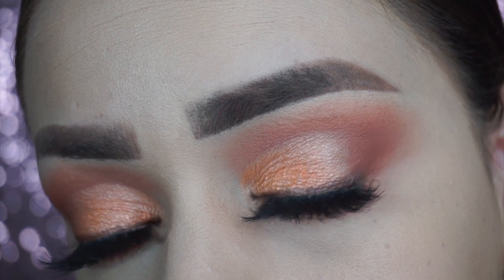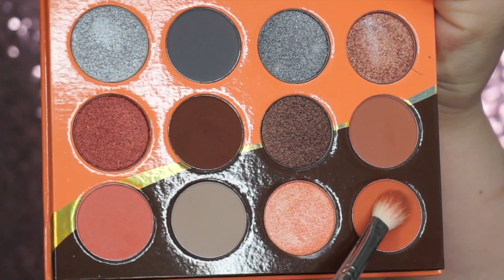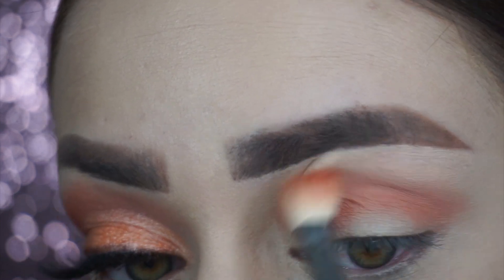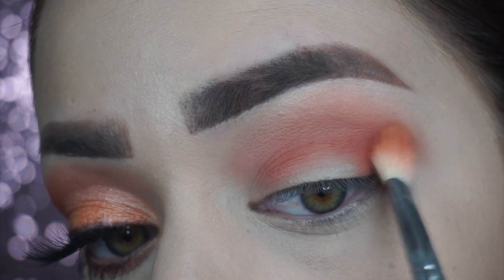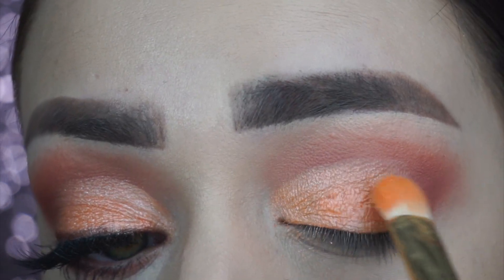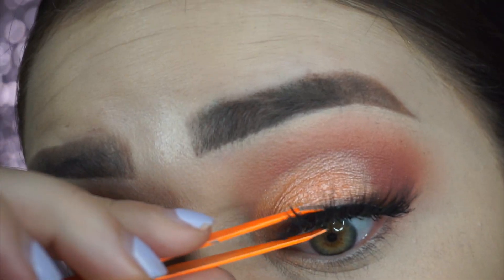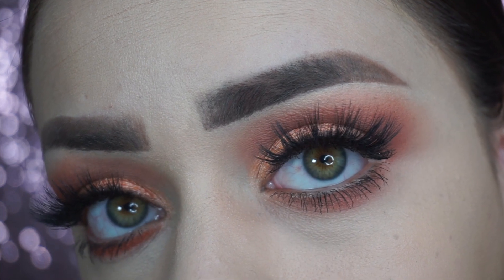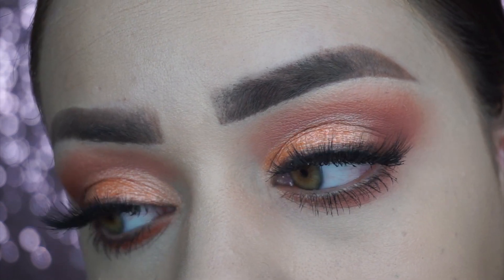JUVIA'S PLACE NUBIAN 3 CORAL PALETTE| VANESSA CHAVEZ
Hello everyone/ Hola a todos
My name is Vanessa. I'm from the Bay Area, CA. I'm 100% mexicana. I love makeup and food ♥️ Mi nombre es Vanessa. Soy de la Area de la Bahia, California. Soy 100% Mexicana!  Me encanta el maquillaje y la comida!

PRODUCTS USED/ PRODUCTOS QUE USE:
JUVIAS PLACE NUBIAN 3 CORAL PALETTE
COLOURPOP CONCEALER
LILY LASHES IN MIAMI
TWEEZERS